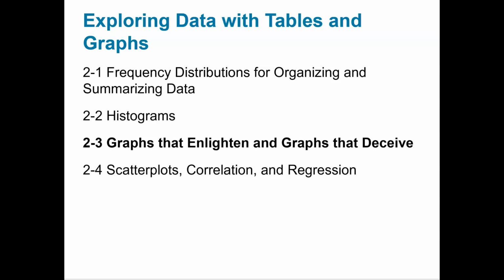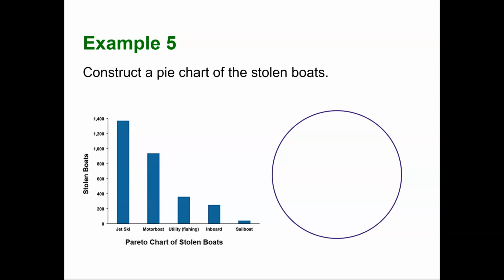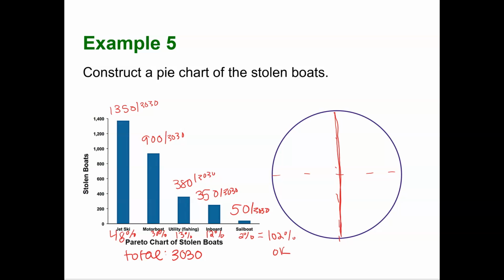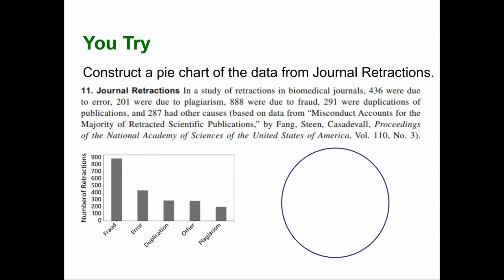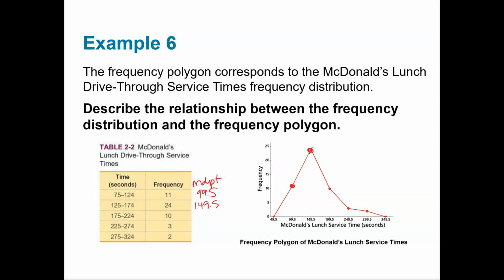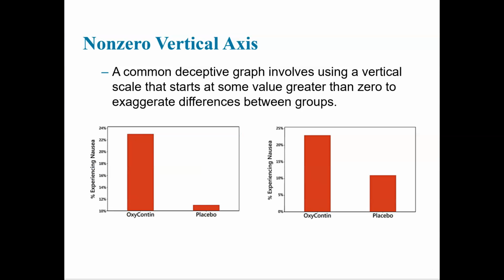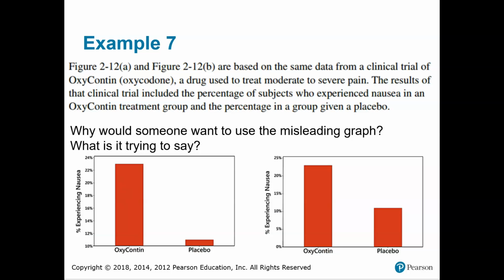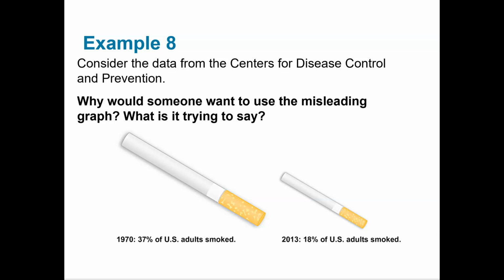Section 2.3 (part 2) | Data Displays/Graphs